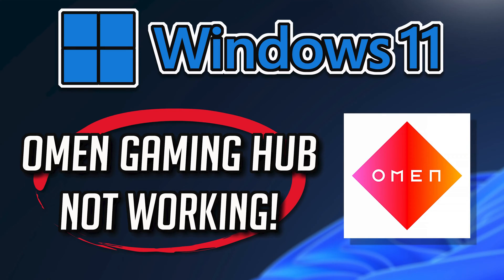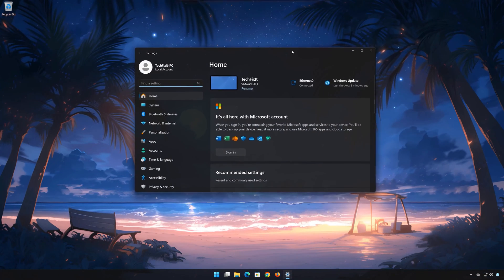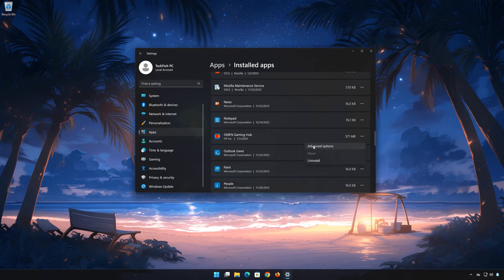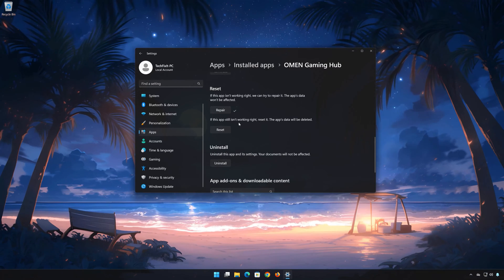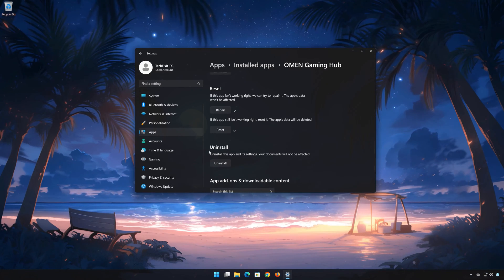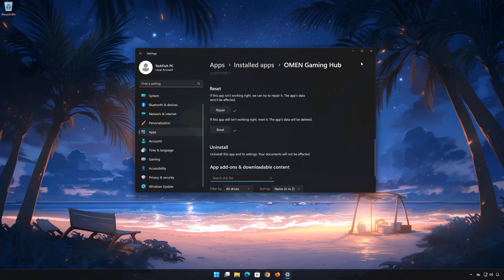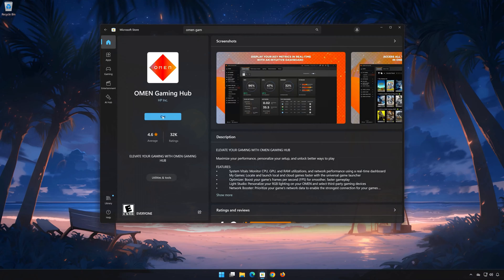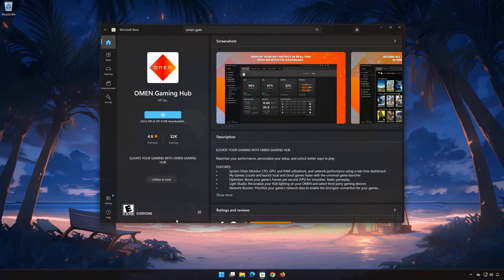OMEN Gaming Hub Not Working Fix Windows 11/10 [Tutorial]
Having trouble with your OMEN Gaming Hubapp in Windows 11 and Windows 10? If you OMEN Gaming Hubcrashes, won't update, shows an error or the it simple doesn't even open, then this could be happening because your OMEN Gaming Hubapp might be damaged or corrupt. so follow the steps on this video to learn how to repair your Microsoft Store OMEN Gaming Hubapp in a quick and easy way.

Windows 11 OMEN Gaming Hubapp has some setting problem as well, where they are not functioning correctly and simply resetting the app can resolve this issue.